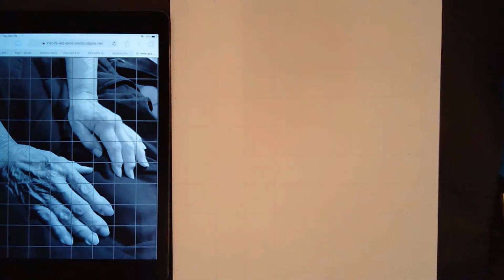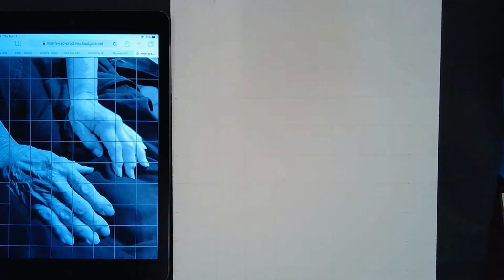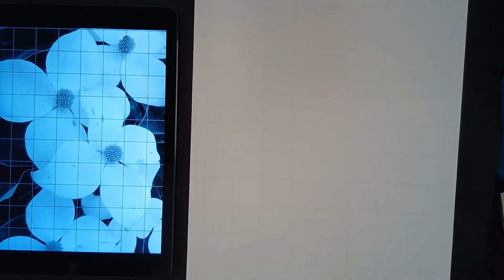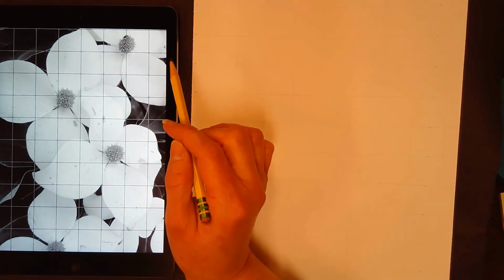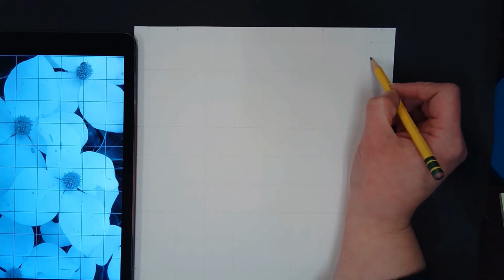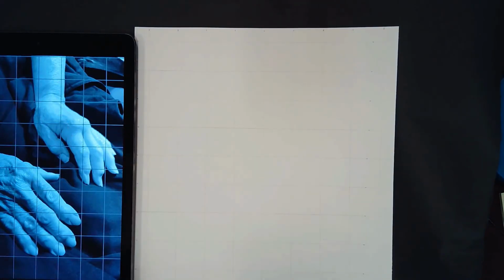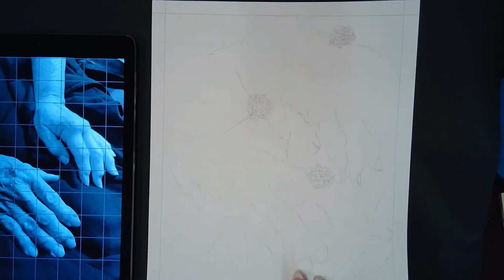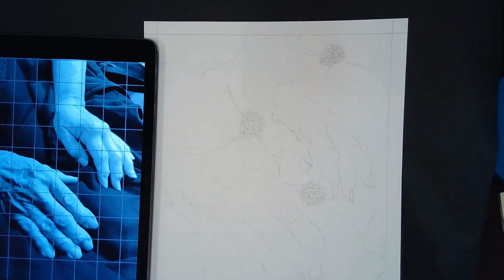Weave Drawing: Drawing to the Grid for Students without Printers